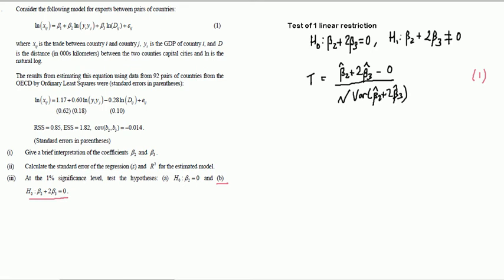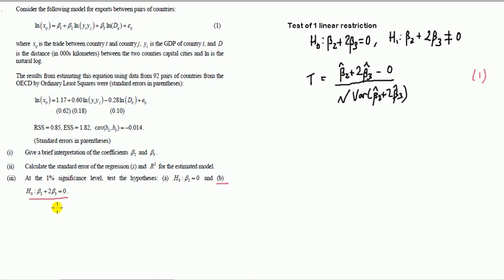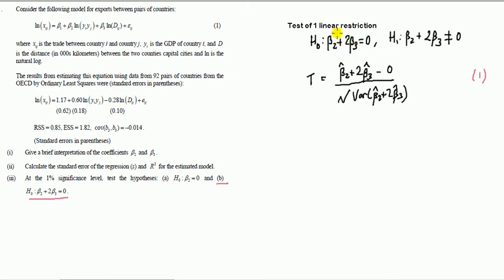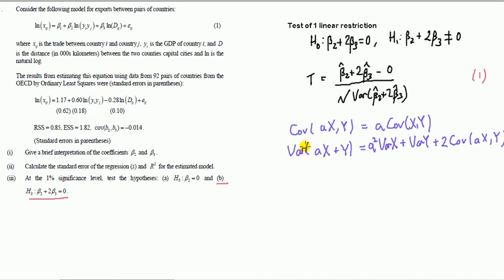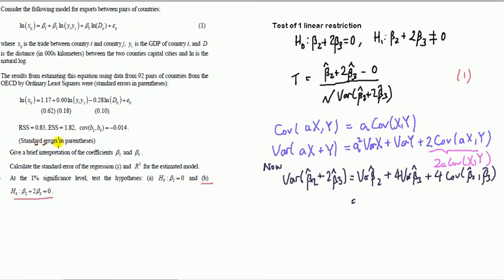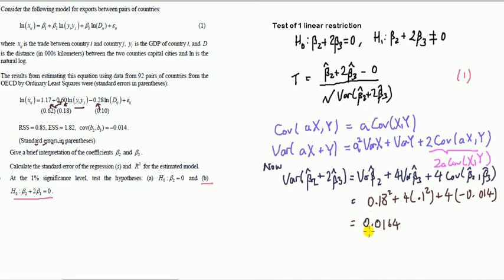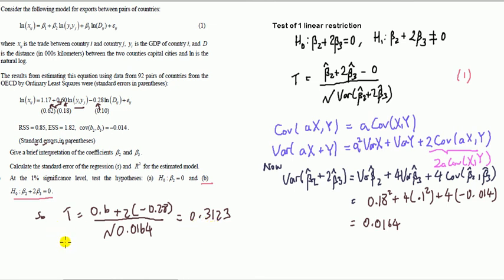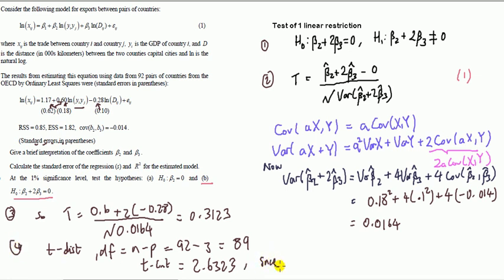#8 Exercises in regression: testing one linear restriction with the t-test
In a multiple linear regression model with one restriction on the coefficients, we may use a t-test to test the linear restriction.

1:15 t-test
1:53 working out the standard error